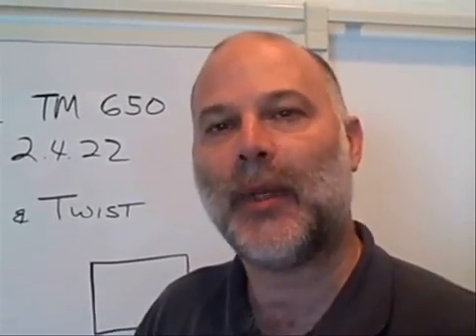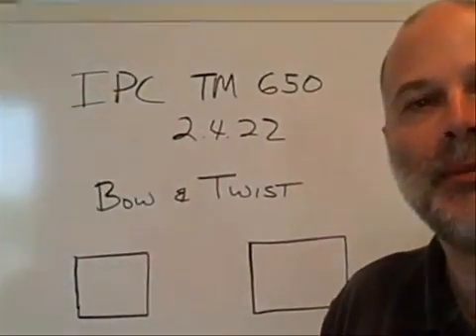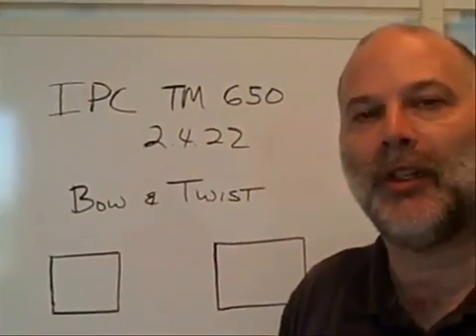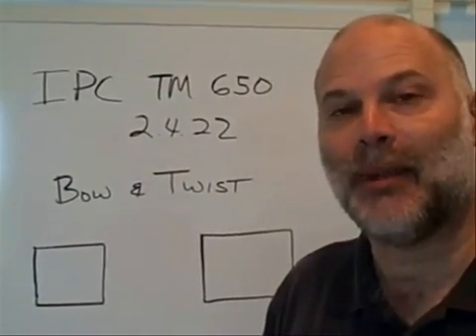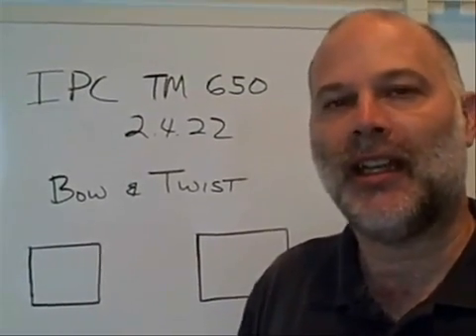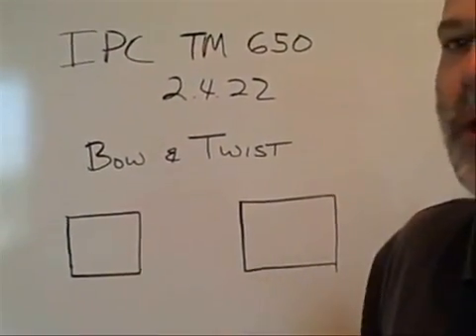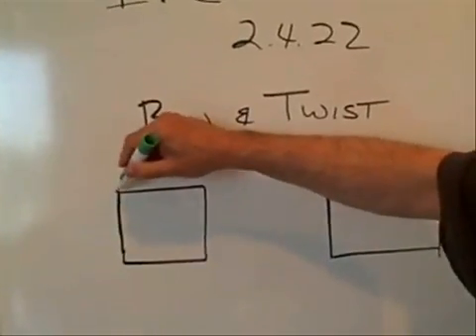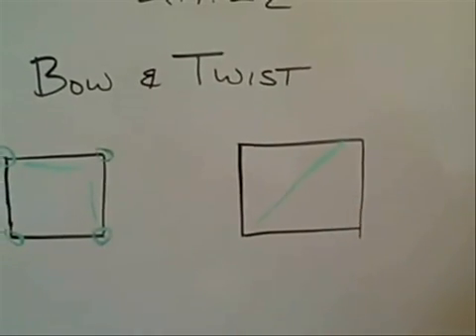Curiosidades - Como medir corretamente o empenamento de PCI (curvatura e torção)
Como medir corretamente o empenamento de Placa de Circuito Impresso (curvatura e torção)